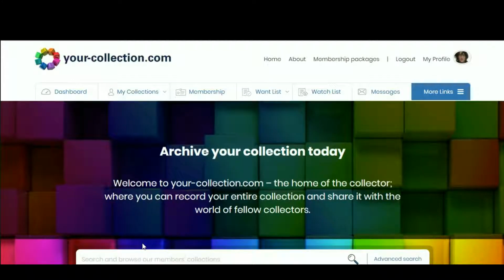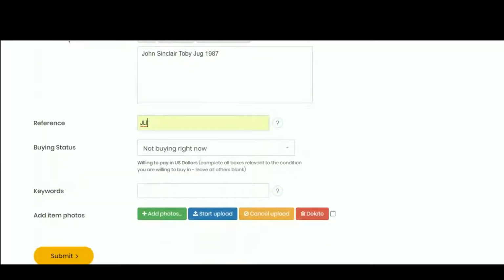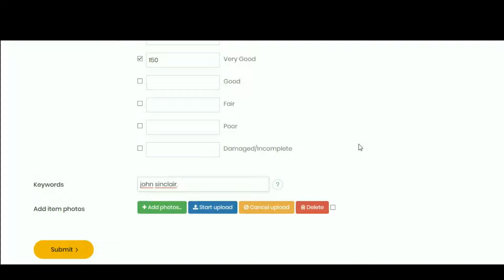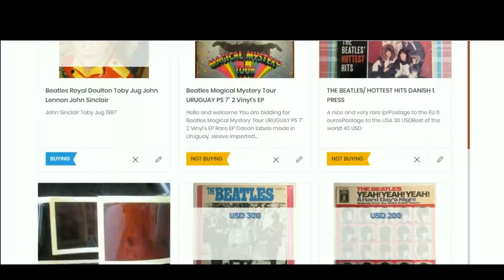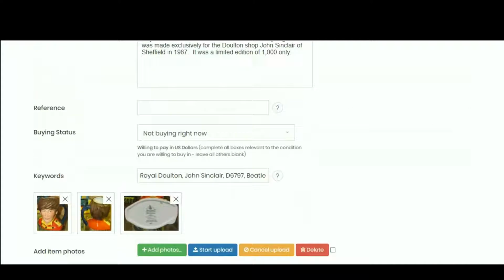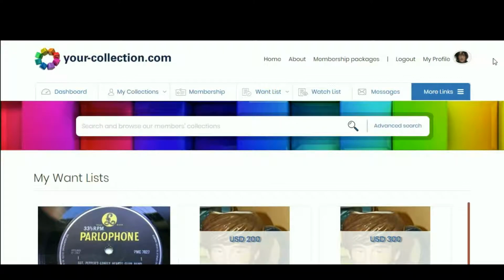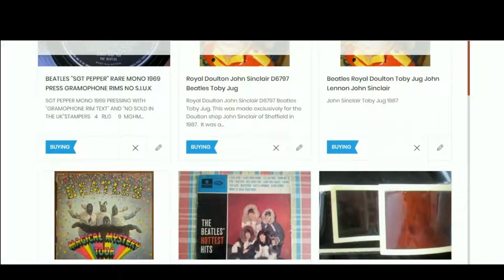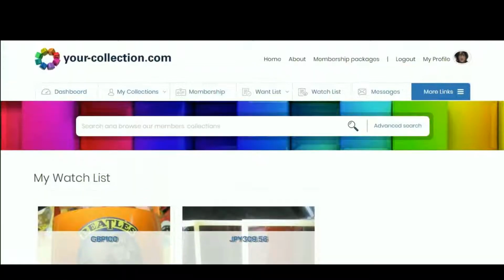your-collection - how to create wants and add items to the watch list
your-collection.com allows you to upload photos and descriptions of your collection, to use eBay selling templates, to snipe on eBay, organise your items in to lists, sell items, add wants, import your eBay watch list and purchase list and a whole lot more.  It's the one-stop shop for collectors!